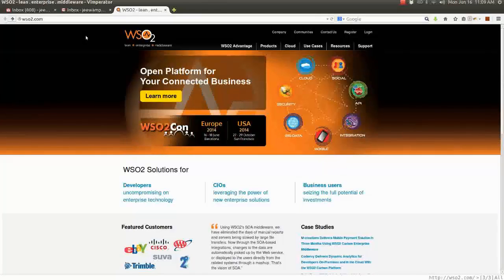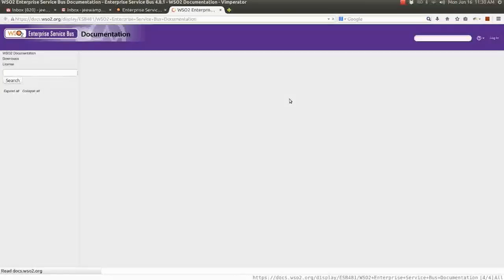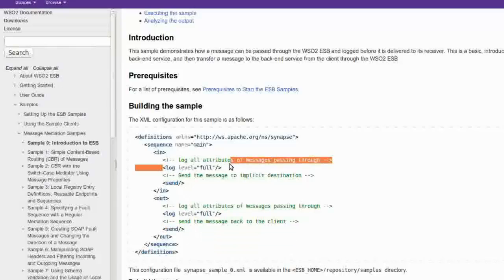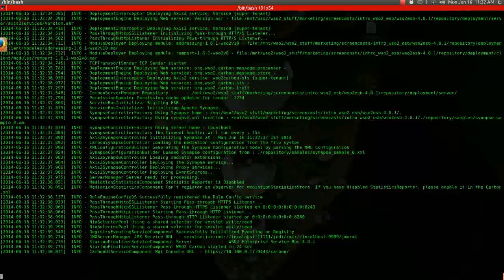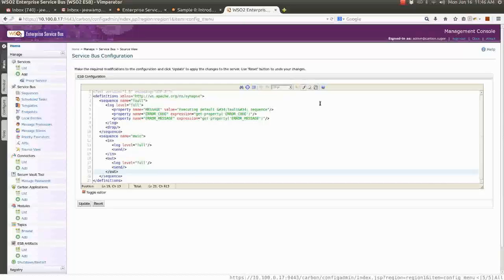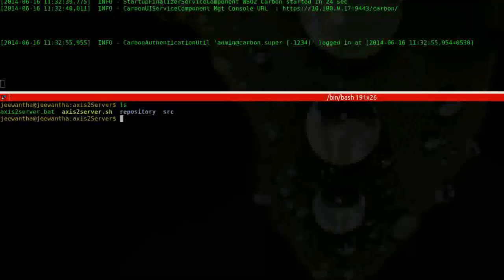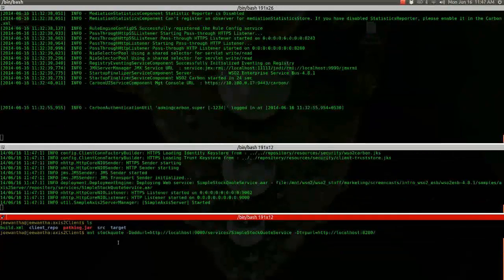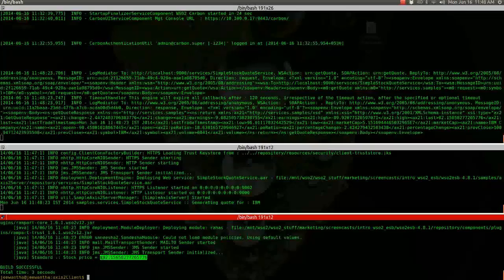WSO2 Screencast: Introduction to WSO2 Enterprise Service Bus - Part 1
The first part of this two-part screencast, compiled by WSO2's Jeewantha, will demonstrate how main sequence proxy services and REST APIs work with WSO2 Enterprise Service Bus. Part 2 will look at how a proxy service works.